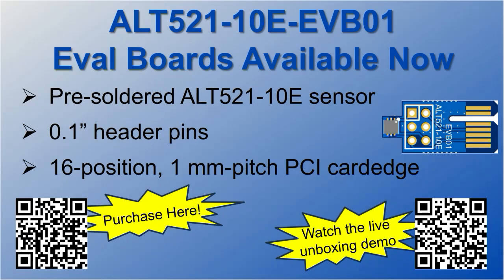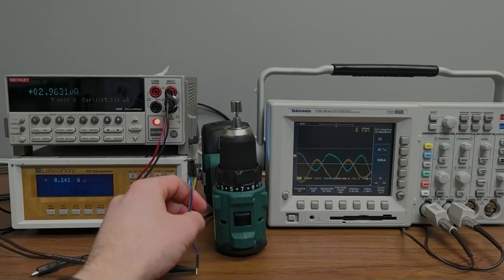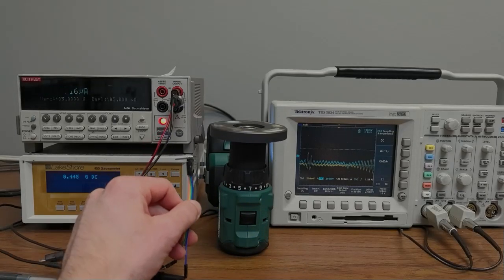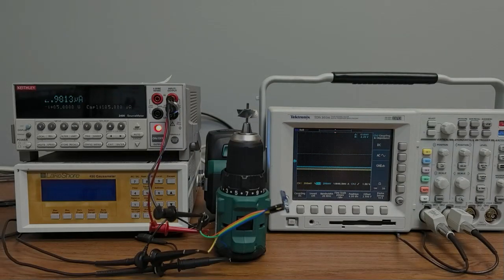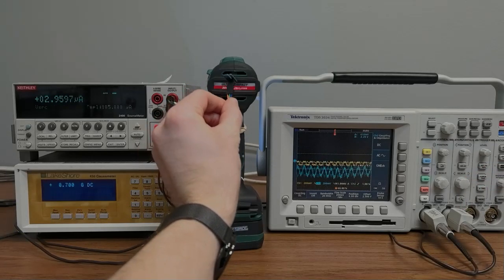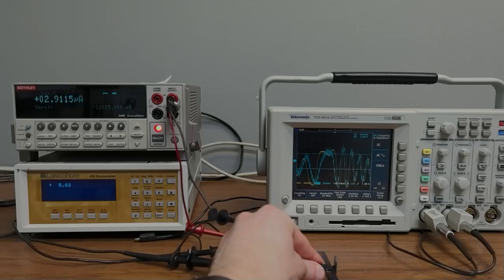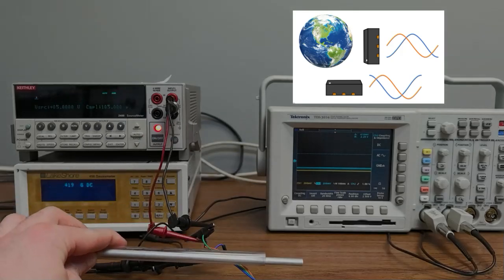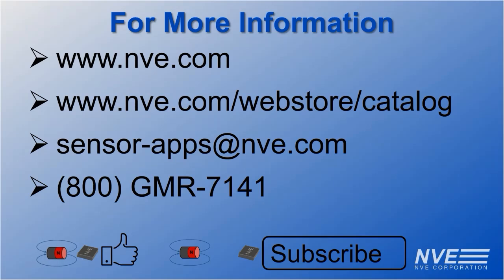World's Most Sensitive Ultraminiature Rotation Sensor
We demonstrate our new ALT521-10E, the world's most sensitive ultraminiature rotation sensor. These are TMR sensors with a tiny footprint, low power consumption, and a ton of sensitivity. We can detect the magnet in any orientation from almost anywhere in space; both in on-axis and off-axis configurations. The sensor draws just 3 microamps at 5 volts with no internal duty cycling.

We show how the sensor can detect two-pole magnets, multi-pole magnets, ferromagnetic turbines, linear magnetic scale, and even rotations in the Earth's magnetic field. A multipole magnet can be detected from close proximity to six inches away.